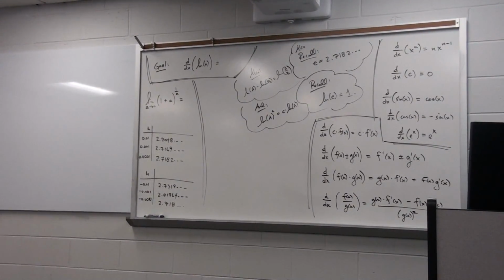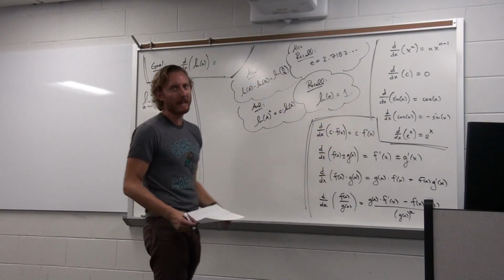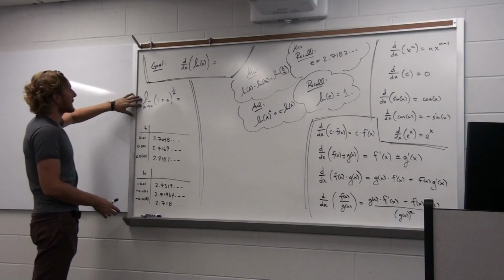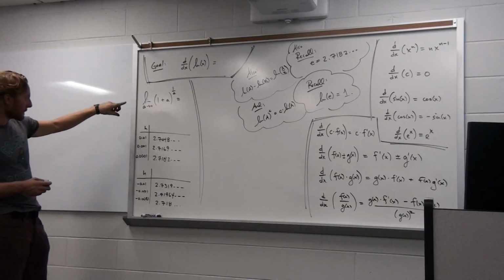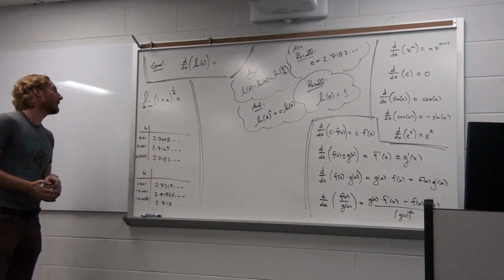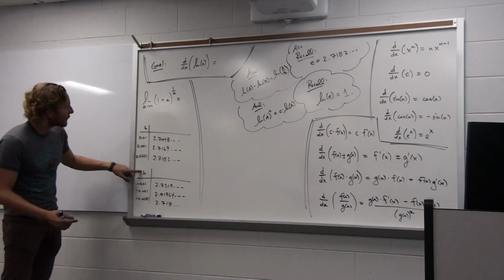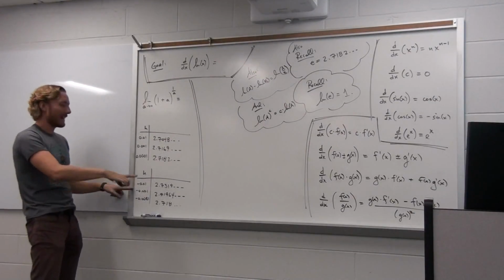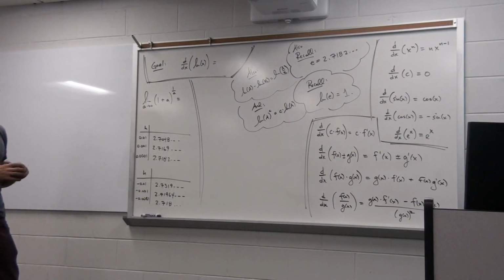Derivative Rule: ln(x) [Background]